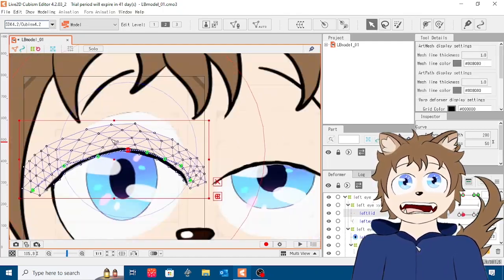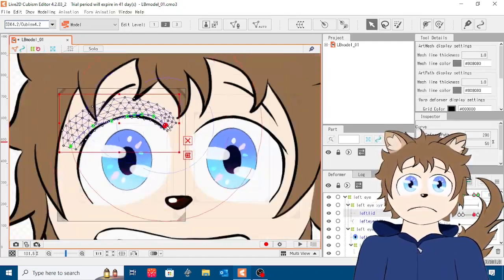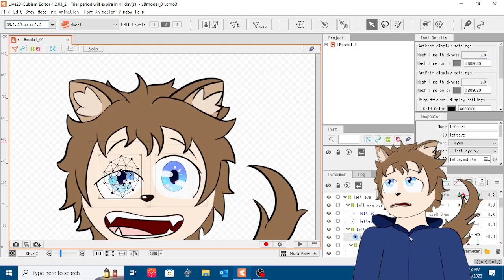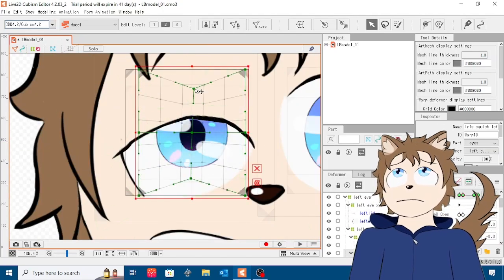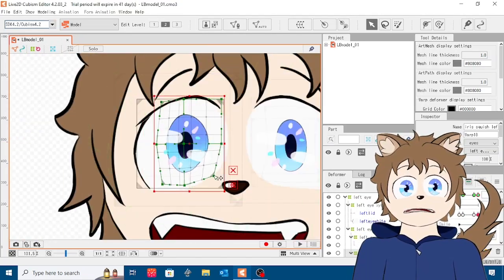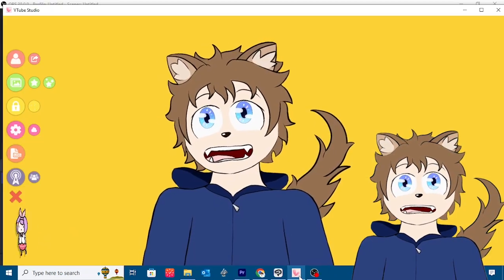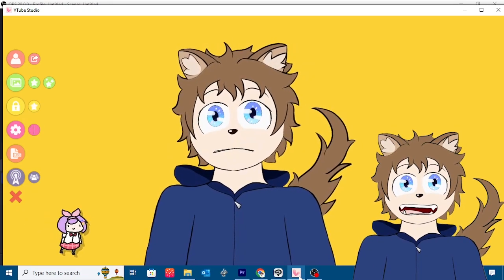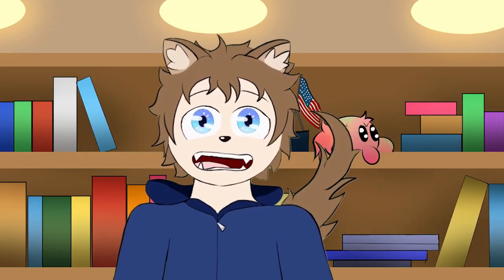What's Live2D? All About My Live2D Model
I taught myself how to build a Live2D vtuber model. In this video I talk about the basics of what Live2d is, how it works, and how I use it.

1:26 What is Live2D
2:45 Making a Live2D model
4:36 Live2D Animation
6:14 Conclusion